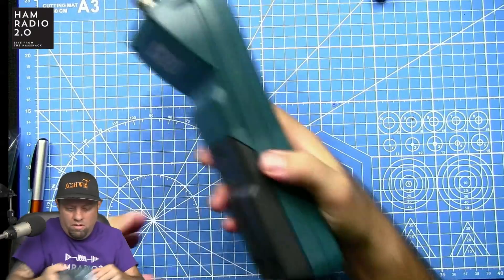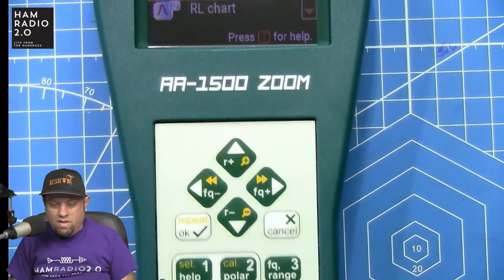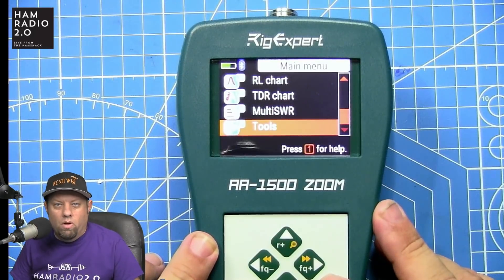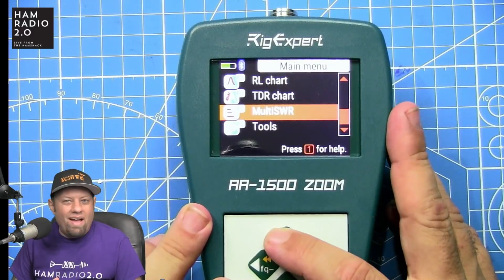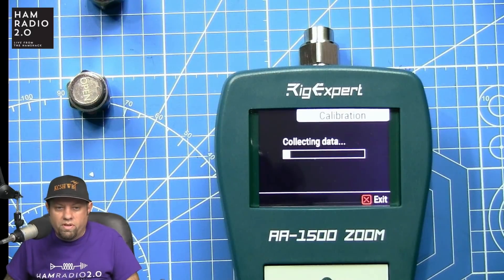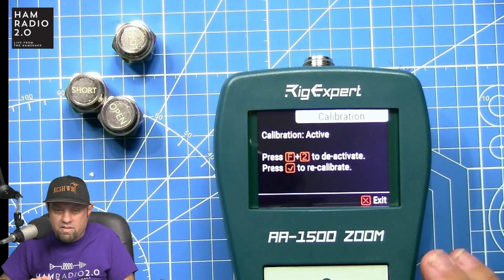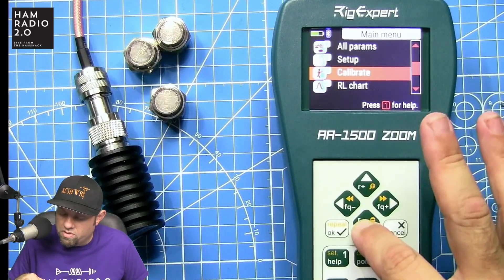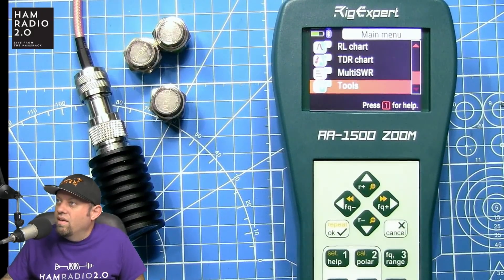RigExpert GREEN AA-1500 Zoom - Best Antenna Analyzer for Ham Radio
RigExpert has a new line of Antenna Analyzers, referred to the the "Green Family" line because of their color :o
Best Antenna Analyzer for Ham Radio!  The RigExpert line of analyzers are commercial grade and will work for lots of Amateur Radio bands, and beyond.